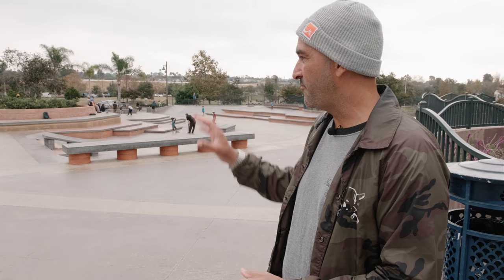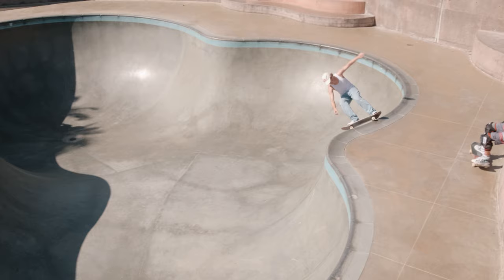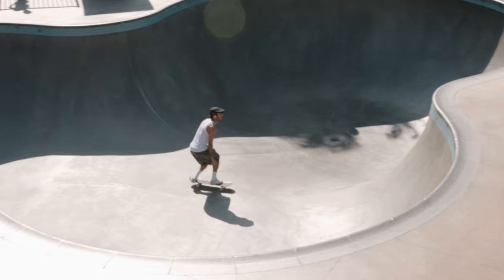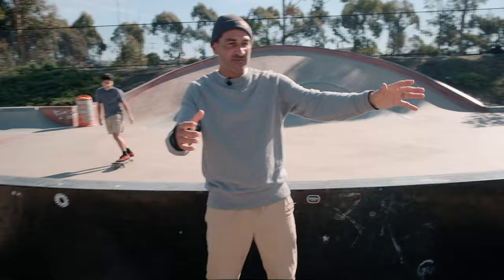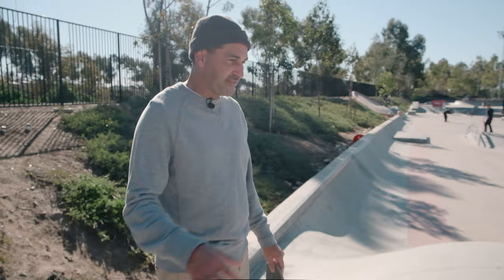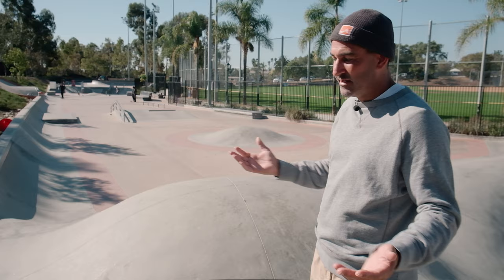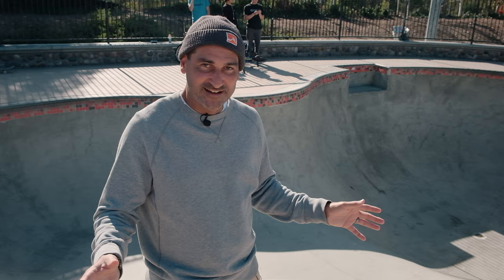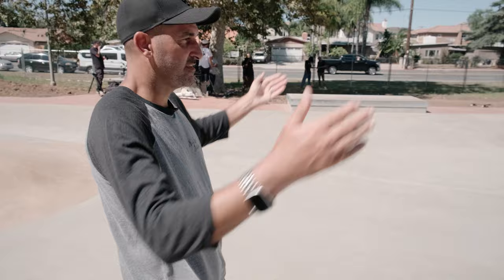How Skateparks Are Built: Episode 3: Design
In this series featuring Kanten Russell we're explaining the process of getting a local skatepark. Episode 3 is focused on the design phase.